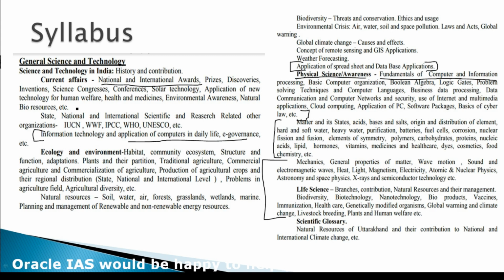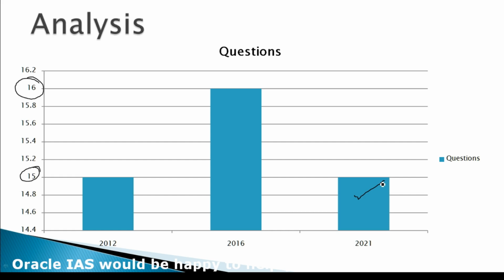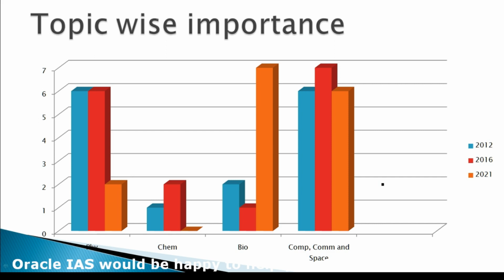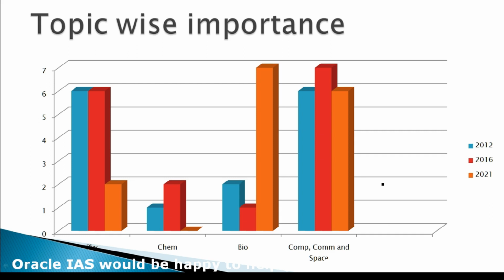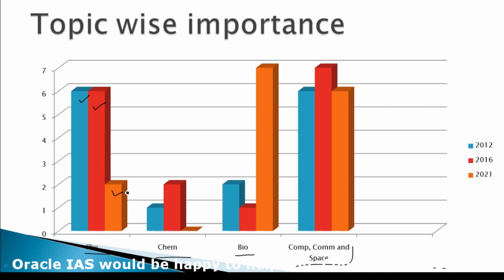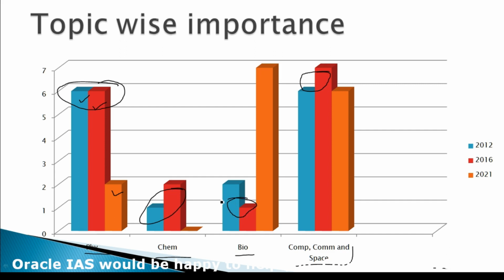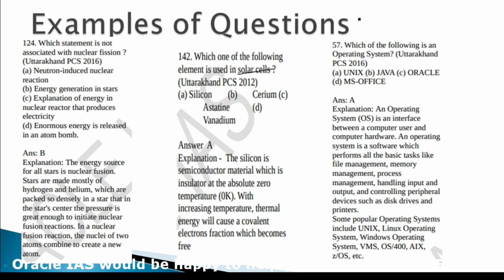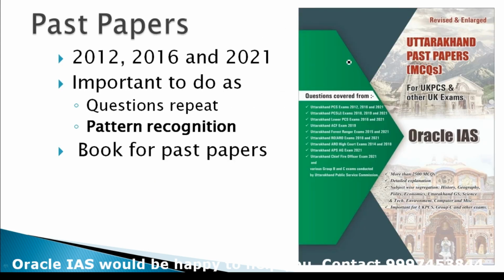UKPCS Prelims 2023 : How to prepare Science and Computers section?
In this video, we discuss what should be the strategy to cover science and computers portion in upcoming UKPCS Pre exam 2023, to be held on 2nd July.

For the upcoming UKPCS Pre 2023, we have :-

1. Crash course, online and offline
2. Test series with 28 tests and 10000 NCERT questions (250+ quizzes topic wise) with model Answers
3. Complete study material with topic-wise items from syllabus
4. Books on Uttarakhand 2023 and Past Year Papers.
UK 2023

UK PYQs